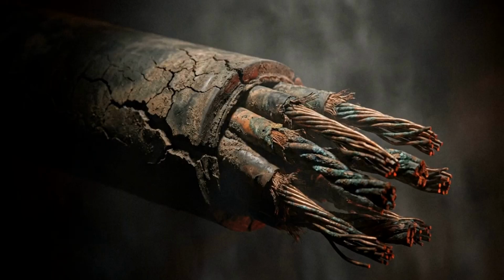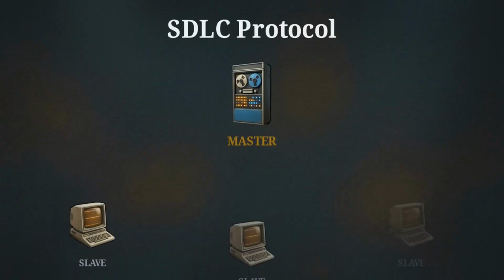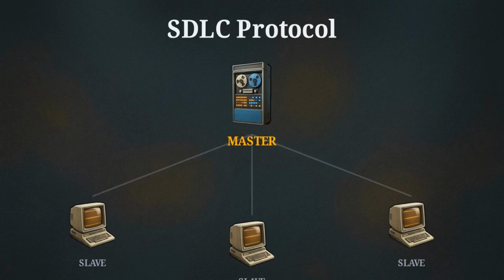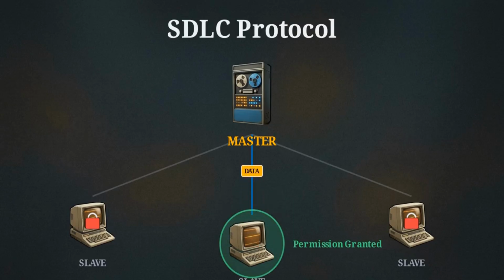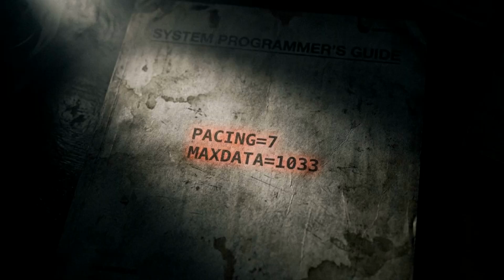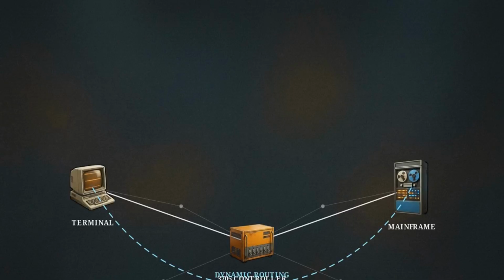The Legacy Protocol How Dead Code Runs Your Bank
Beneath the surface of the modern internet, a dead protocol from the 1970s is still silently routing trillions of dollars in global banking transactions. Discover the hidden IBM SNA history and how this centralized, proprietary architecture was resurrected to quietly govern the modern financial grid.

About the Documentary:
The global digital infrastructure was within a razor’s edge of being entirely dependent on a privately owned, heavily monopolized corporate monarchy. While we are told the open web was an inevitable evolution, the reality of mainframe computing history reveals a much darker structural truth. A 50-year-old closed-system protocol, originally built to overcome the limitations of noisy 2400-bps copper wires, currently haunts the world's most advanced fiber-optic networks. Today, this legacy banking software continues to operate as an invisible ghost, carrying the digital DNA of an empire that simply refused to die

To maintain absolute control of this infrastructure, IBM constructed massive, highly expensive silicon tollbooths like the IBM 3745 communications controller. This created an impenetrable hardware moat where the central mainframe acted as an absolute dictator, utilizing the VTAM mainframe protocol and Synchronous Data Link Control to explicitly silence peripheral terminals. Network administrators were forced to manually hardcode a rigid, planned data economy. By refusing to release interface specifications, IBM completely paralyzed plug-compatible manufacturers, ultimately triggering Case IV/29.479—one of the largest and most consequential antitrust investigations in European history.

Though the 1984 European Commission mandate permanently shattered this hardware monopoly and the decentralized TCP/IP standard supposedly won the networking war, the financial sector remained hopelessly trapped. The switching costs were astronomically high. Instead of tearing out the old system, engineers executed a dark digital resurrection via Enterprise Extender, physically wrapping the ancient IBM Systems Network Architecture inside modern User Datagram Protocol packets. This documentary conducts a forensic investigation into the zombie code that swallowed the banking grid, proving that the ghosts of the intranet monarchy are still in control.

Chapter
0:00 - The Legacy Protocol Running Your Bank
0:30 - The 2400-bps Bottleneck & IBM Mainframe Limits
1:25 - IBM 3705 & The Dictatorial SNA Architecture
2:20 - The 1984 Antitrust Case That Broke the Monopoly
 3:20 - TCP/IP vs. Store-and-Forward Deadlock
4:15 - Enterprise Extender: Resurrecting Zombie Code

About UnlayeredDocs:
We produce cinematic engineering forensics and technical history documentaries. UnlayeredDocs investigates the physical realities of the digital world, stripping away the casing to analyze the raw mechanics, forgotten prototypes, and catastrophic failures that built modern technology.

• Software Archaeology & Legacy Code Analysis
• Silicon History & Semiconductor Economics
• Digital Infrastructure & Power Grid Technology
• Vintage Computing & Microarchitecture